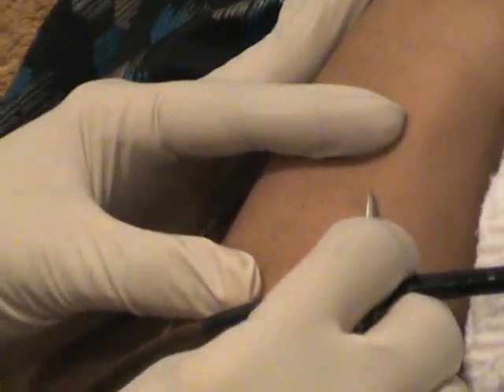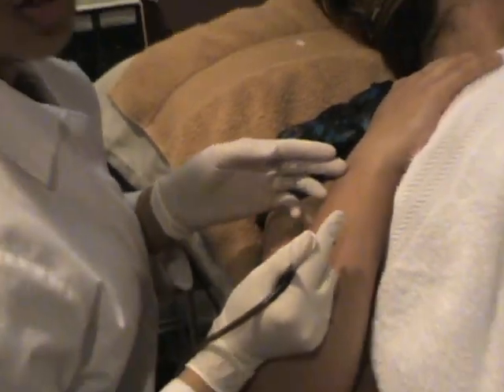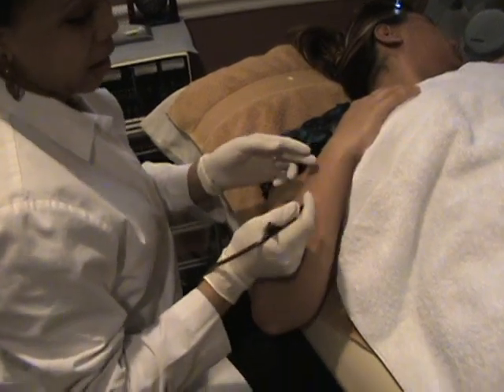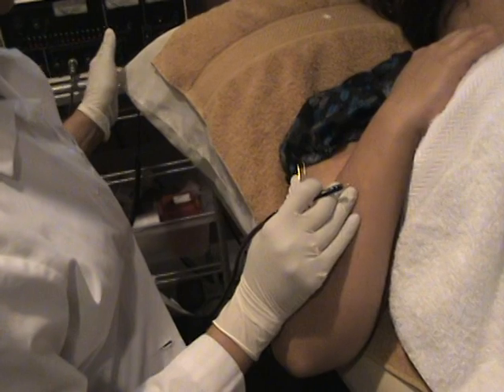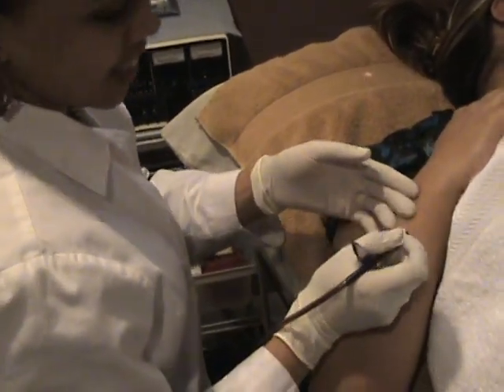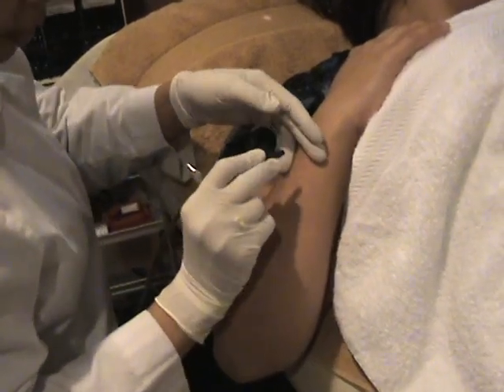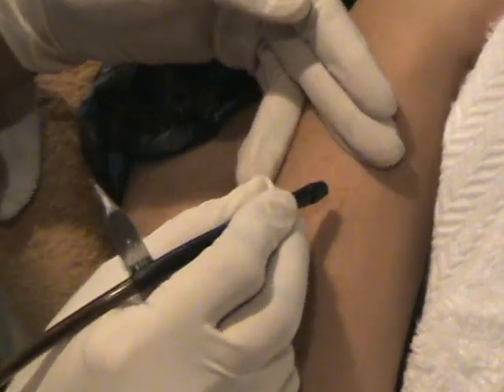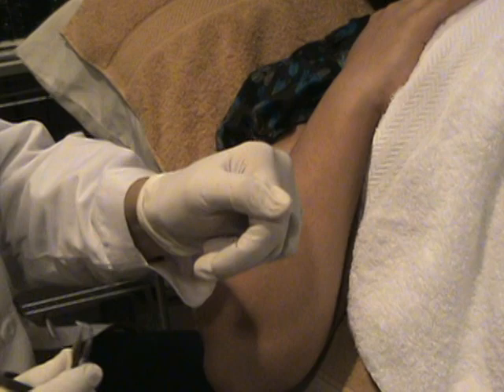Avi Career Training Performing Electrolysis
Avi Career Training student performing Electrolysis